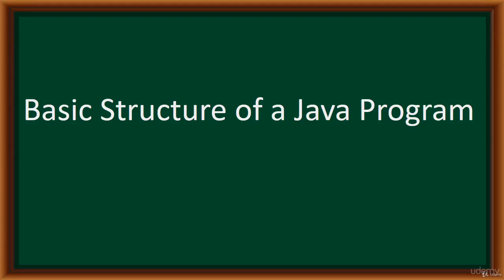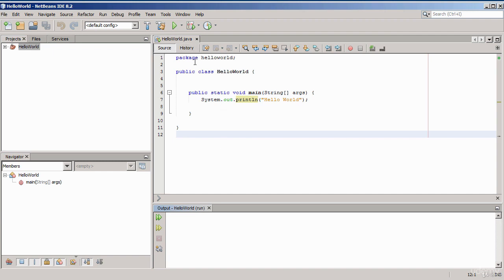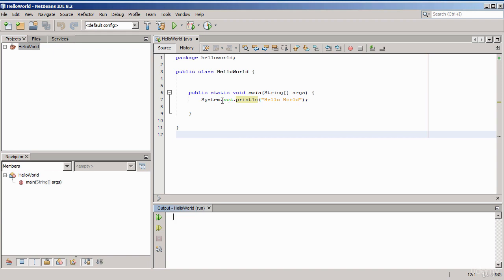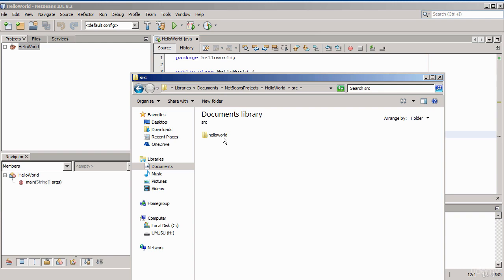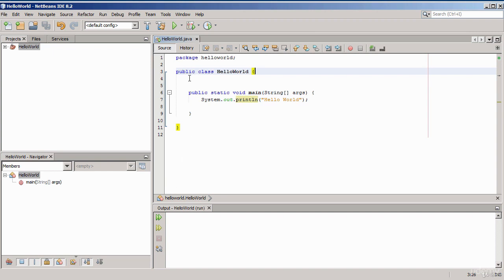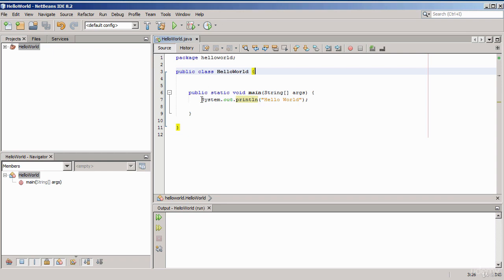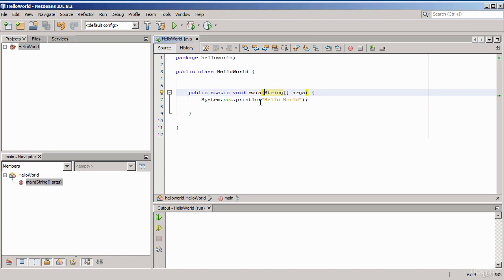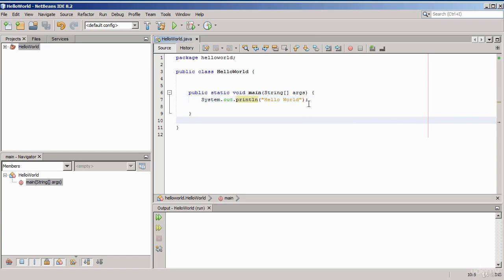3 Basic structure of a java program